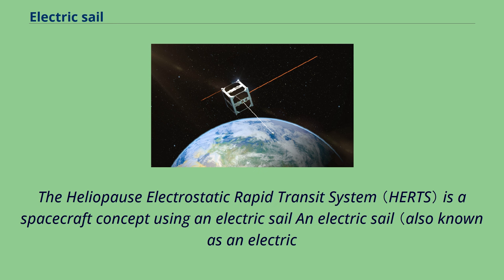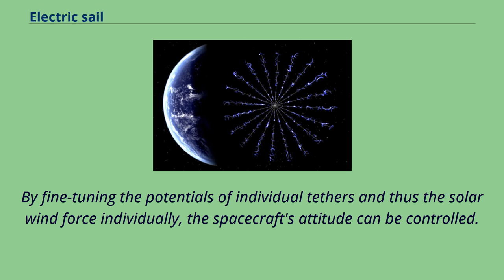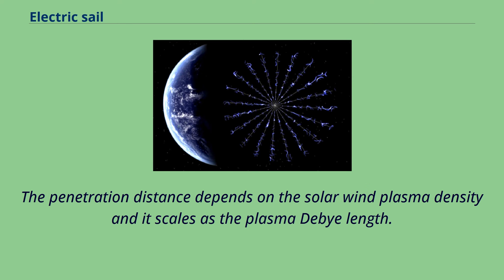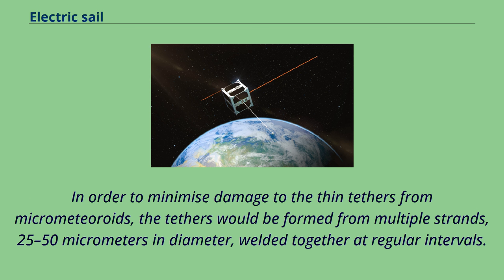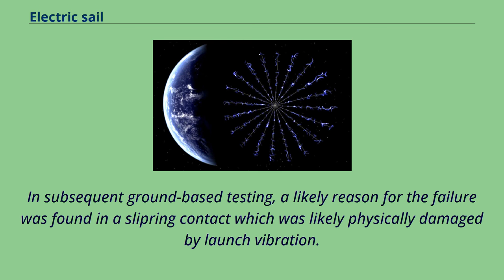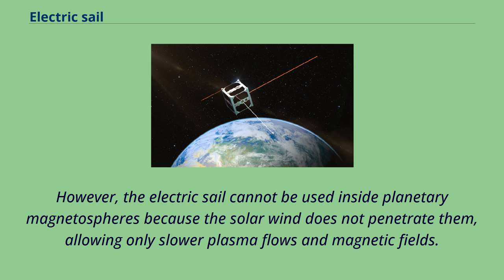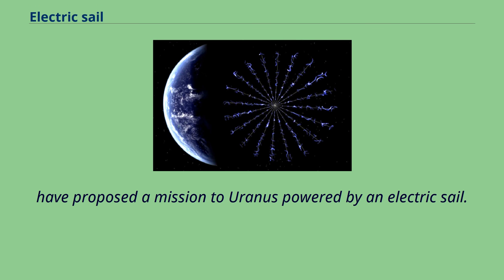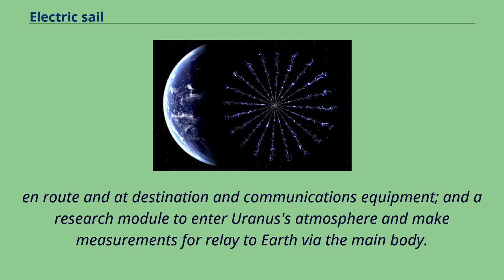Electric sail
The Heliopause Electrostatic Rapid Transit System （HERTS） is a spacecraft concept using an electric sail An electric sail （also known as an electric
solar wind sail or an E-sail） is a proposed form of spacecraft propulsion using the dynamic pressure of the solar wind as a source of thrust.
It creates a "virtual" sail by using small wires to form an electric field that deflects solar wind protons and extracts their momentum.
The idea was first conceptualised by Pekka Janhunen in 2006 at the Finnish Meteorological Institute.
The electric sail consists of a number of thin, long and conducting tethers which are kept in a high positive potential by an onboard electron gun.
The positively charged tethers deflect solar wind protons, thus extracting momentum from them.
Simultaneously they attract electrons from the solar wind plasma, producing an electron current.
The electron gun compensates for the arriving electric current.
One way to deploy the tethers is to rotate the spacecraft, using centrifugal force to keep them stretched.
By fine-tuning the potentials of individual tethers and thus the solar wind force individually, the spacecraft's attitude can be controlled.
E-sail missions can be launched at almost any time with only minor variations in travel time.
By contrast, conventional slingshot missions must wait for the planets to reach a particular alignment.
Artist's rendering of ESTCube-1, launched in May 2013, which was intended to be the first satellite to test an electric sail.
The electric solar wind sail has little in common with the traditional solar sail.
The E-sail gets its momentum from the solar wind ions, whilst a photonic sail is propelled by photons.
Thus, the available pressure is only about 1% of photon pressure; however, this may be compensated by the simplicity of scale-up.
I...